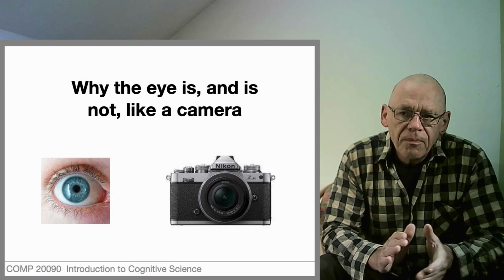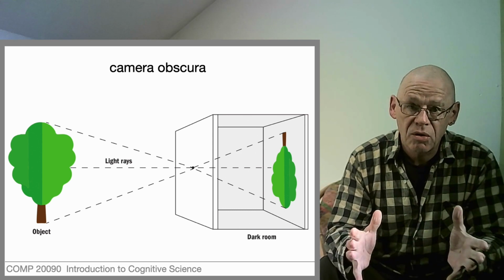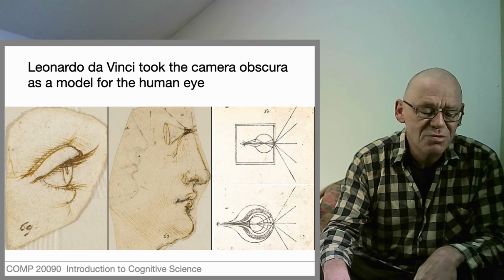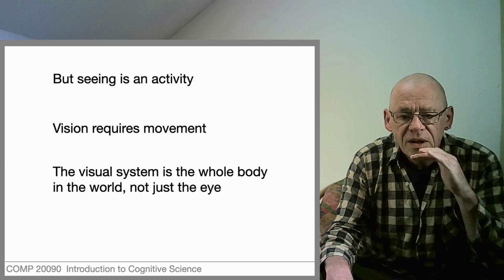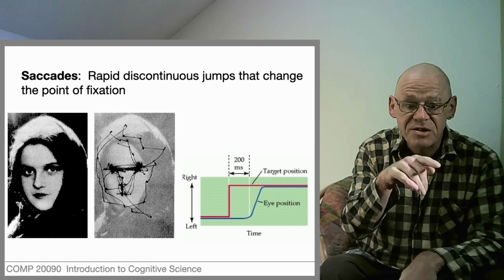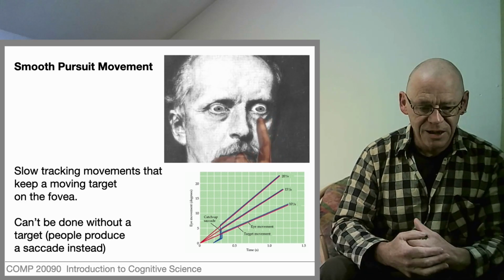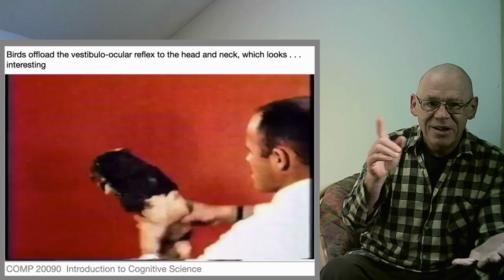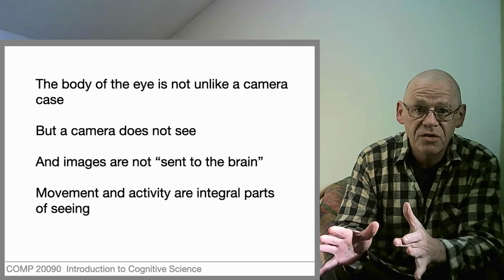Unit 4.4: Eyes and Eye Movement